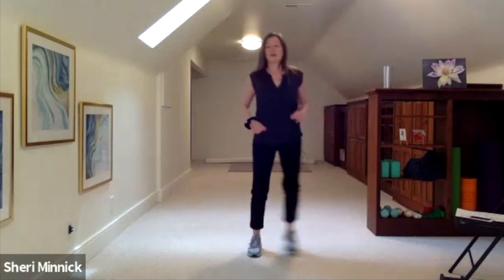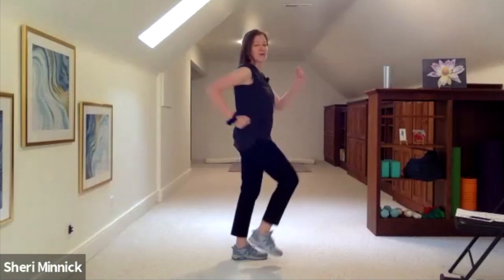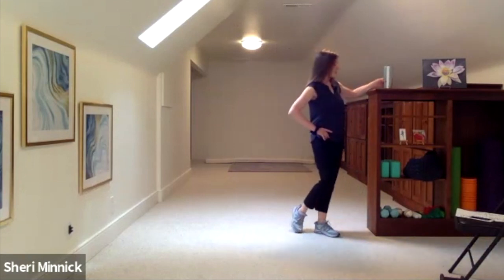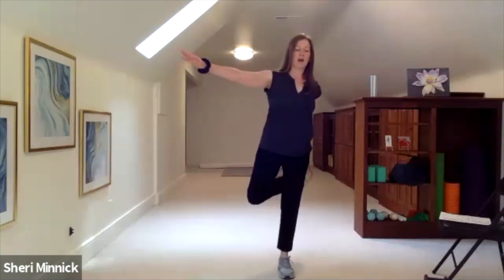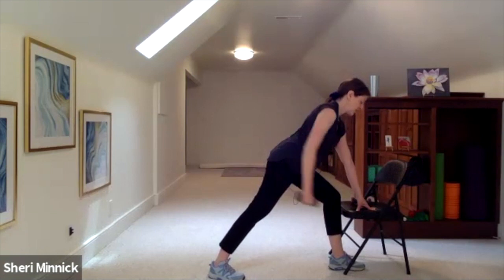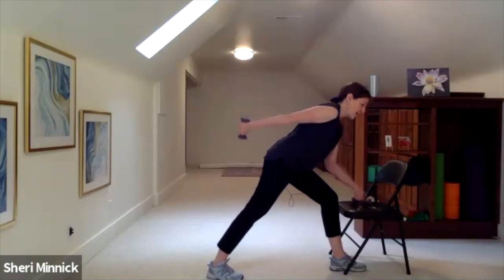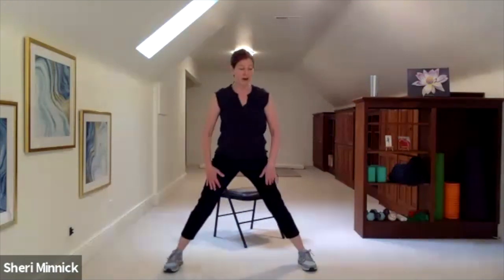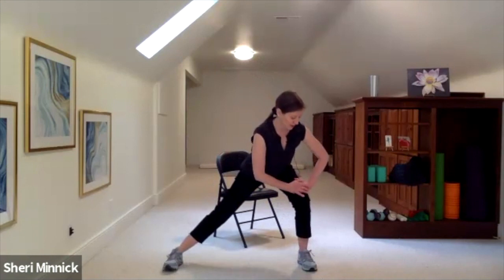Fitness for Bone Health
Individuals de-conditioned by cancer treatment and those who have osteoporosis/osteopenia can be prone to falls and fractures. LivingWell Cancer Resource Center fitness instructor, Sheri Minnick, leads this standing class with exercises designed to help increase bone density.

► For more information about LivingWell and our free programs and services for anyone impacted by cancer (patients, caregivers, family members),